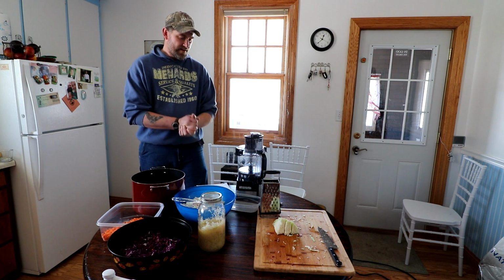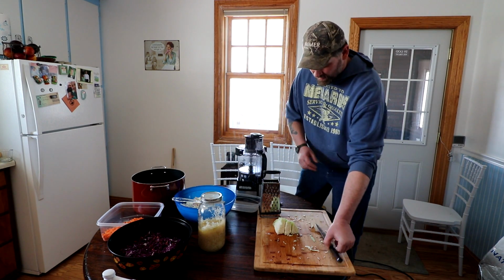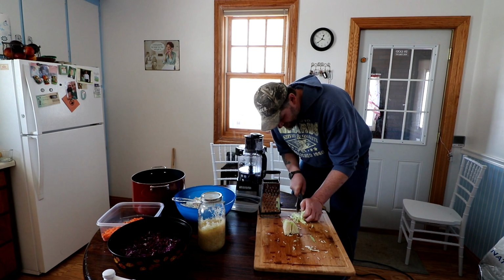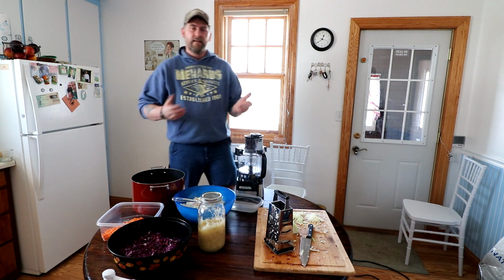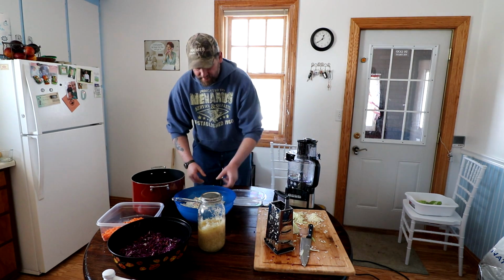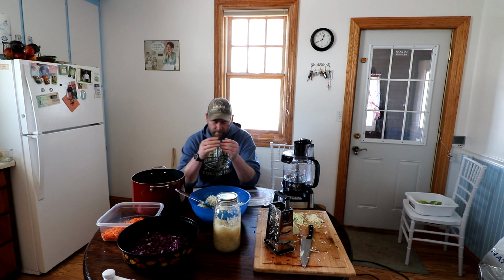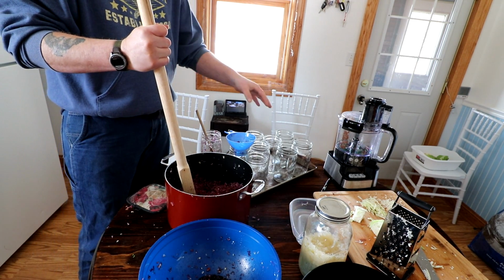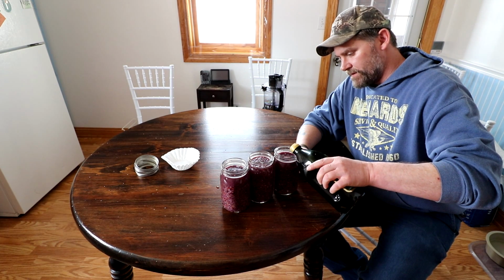How to make your own Probiotic Fermented Cabbage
In this video I show you how to make your own Probiotic with Frmented Cabbage